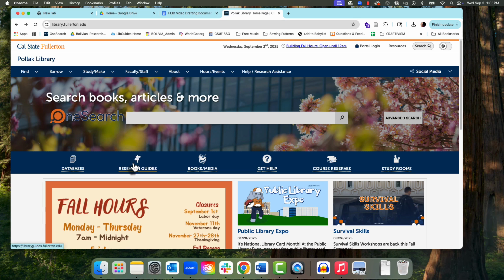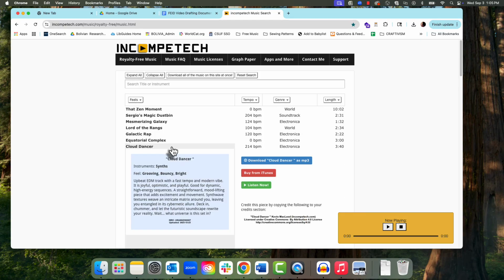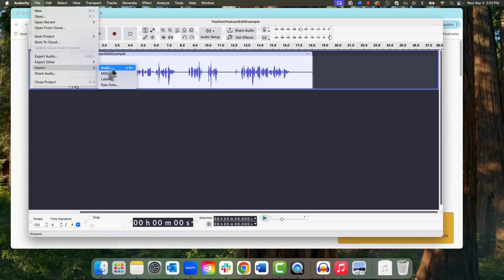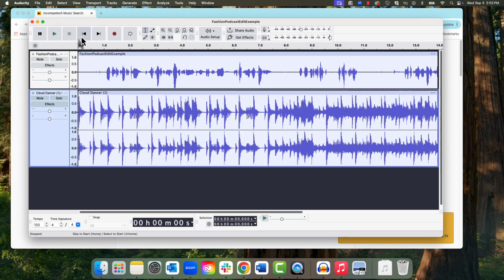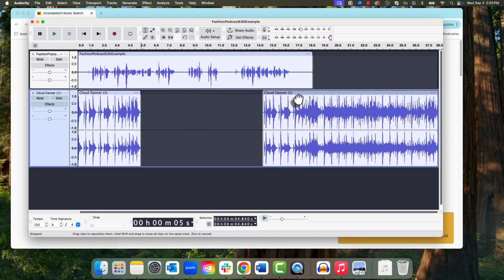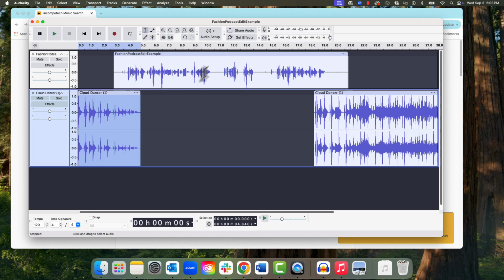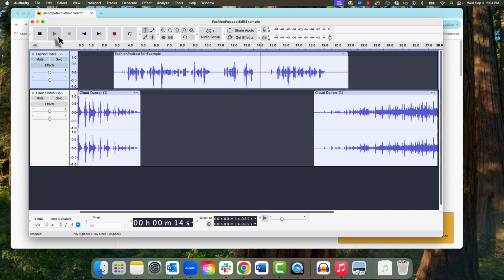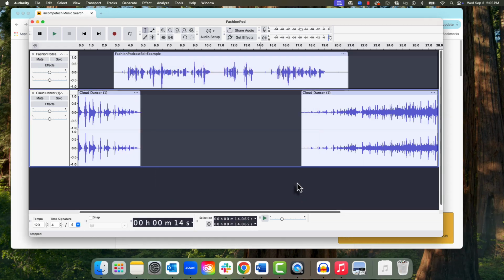Makerspace Podcast Tutorial - Adding Intro & Outro Music in Audacity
Want to make your podcast sound more professional? In this video, you’ll learn how to:
Find free, license-safe music online
Import multiple tracks into Audacity
Trim, split, and move clips for intros and outros
Add fade-in and fade-out effects
Save and export your final podcast as MP3 or WAV
Click here to reserve one of the Pollak Library Makerspace Podcast Studios (here is the